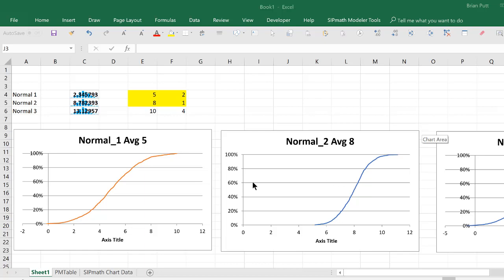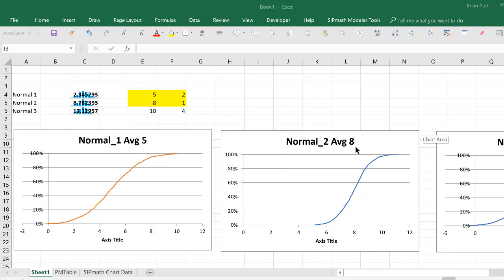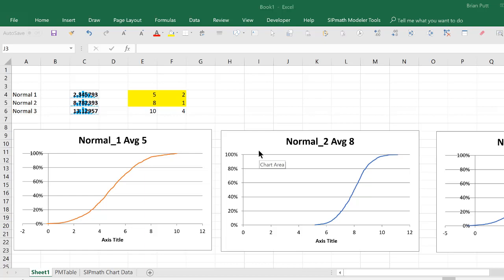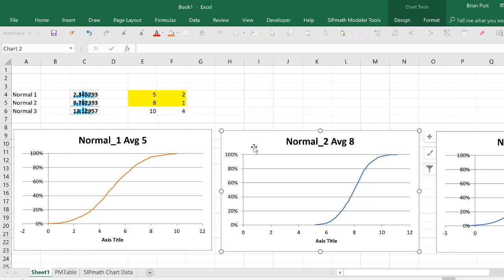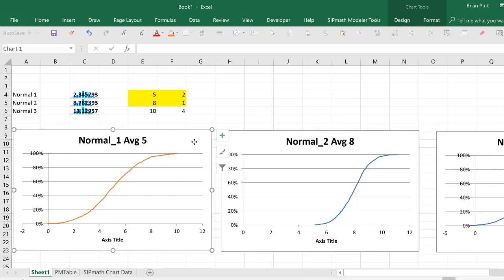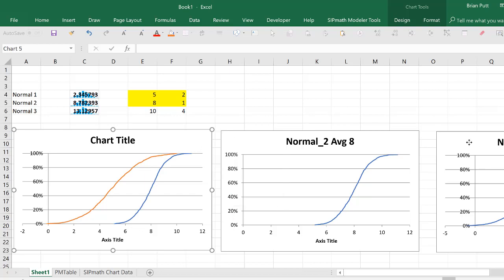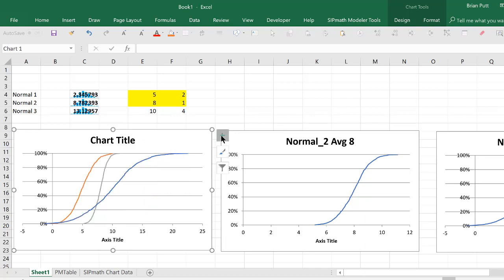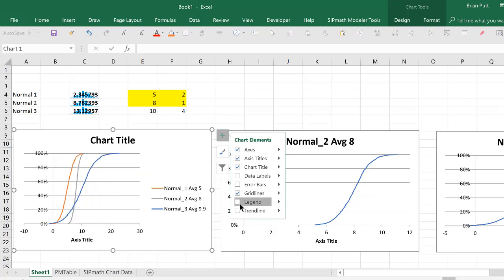Combining Multiple Cumulative Distribution Graphs (CDF) Graphs - XY Graphs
Combine multiple XY graphs easily